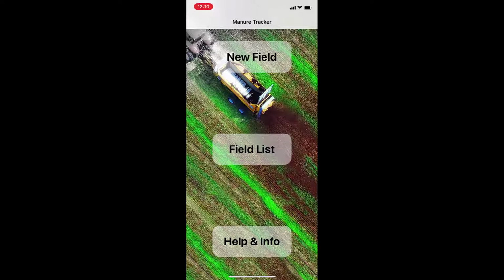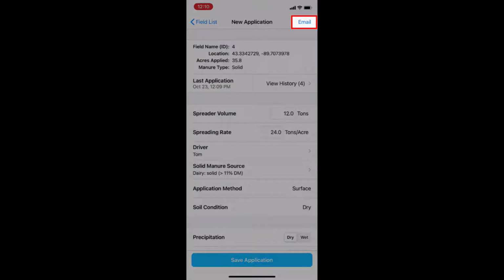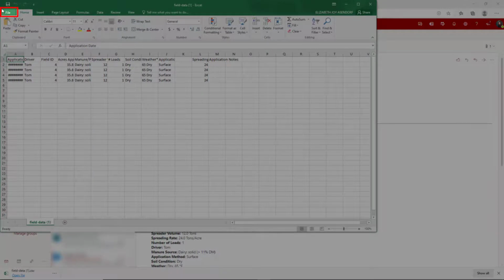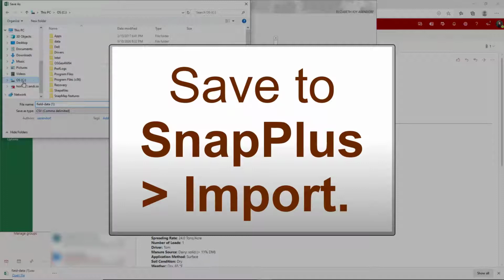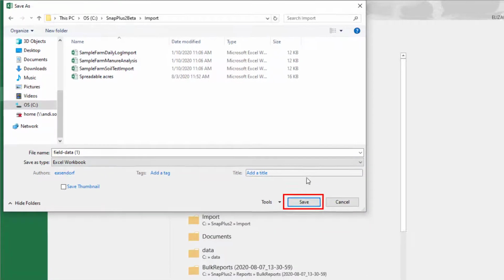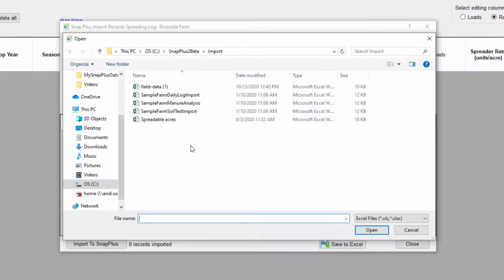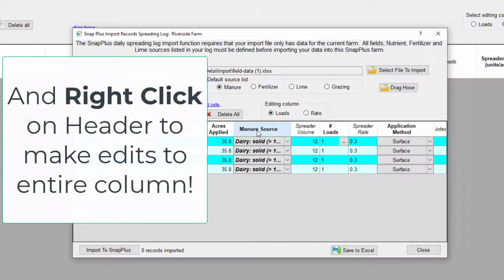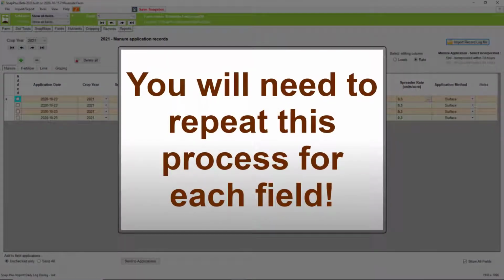Manure Tracker App: Exporting Records for SnapPlus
The manure tracker app can help you easily keep track of any manure applications on your fields while on the go. In this tutorial we will show you how to import a record of field applications in to SnapPlus.